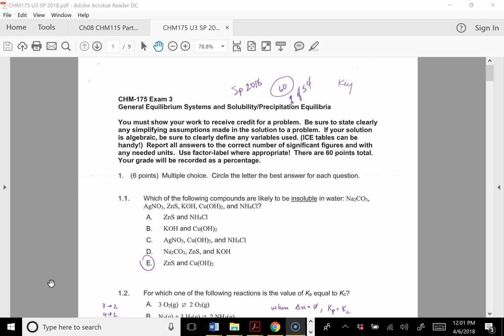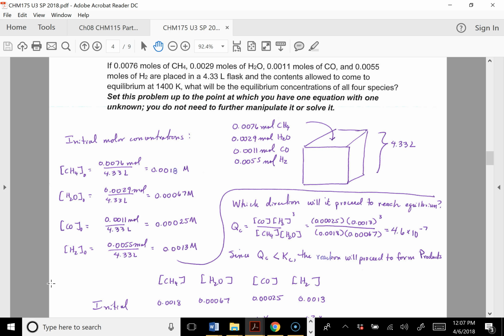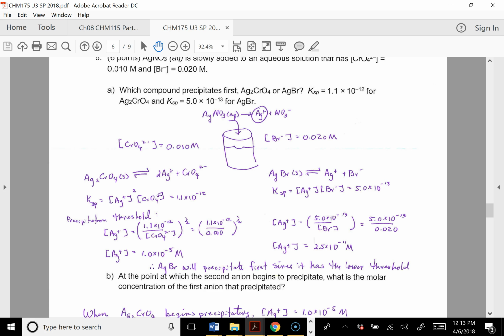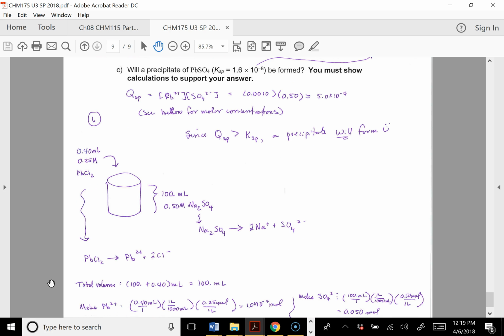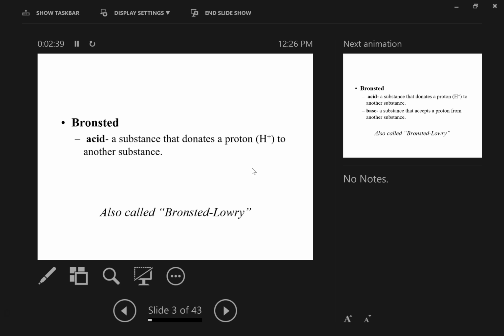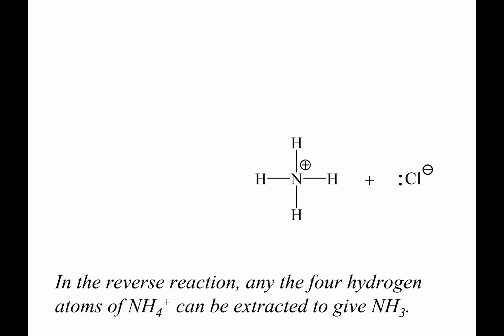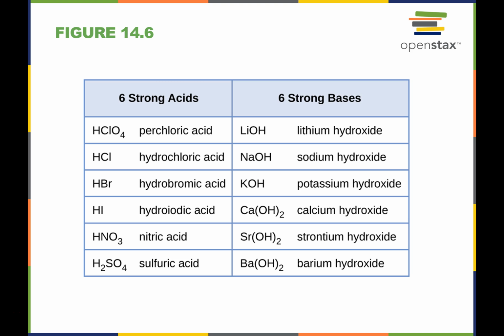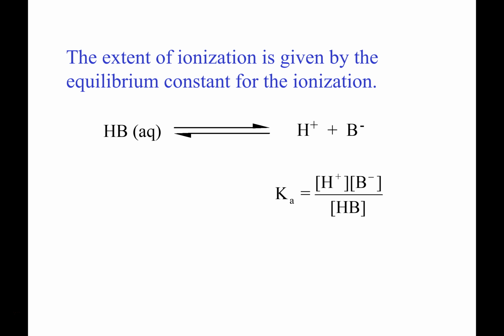CHM175 April 6